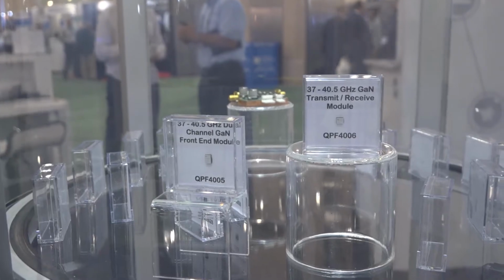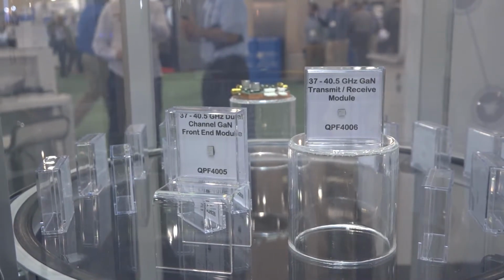Dean White Discusses Qorvo's New X-Band FEMs for Defense with Microwave Journal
Dean White discusses Qorvo's new X-Band FEMs and other defense solutions in an interview with Microwave Journal.